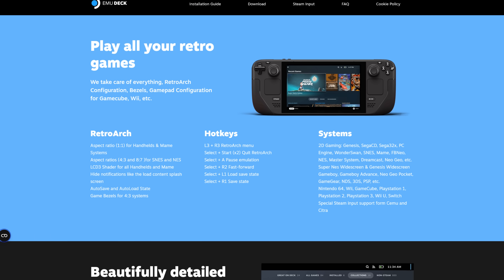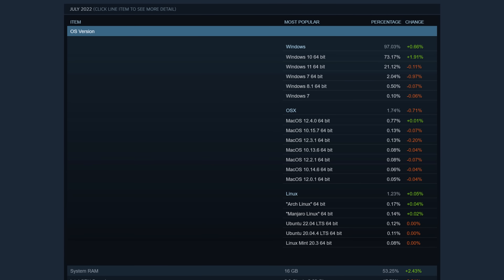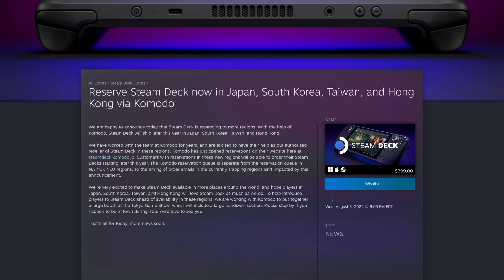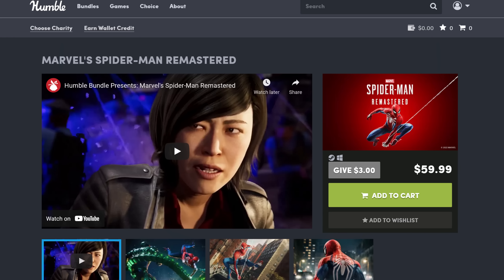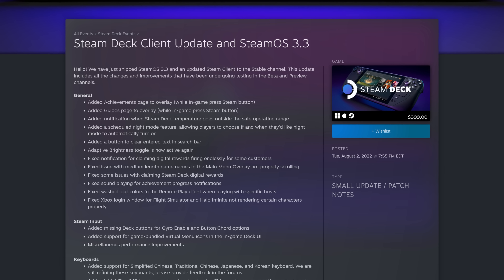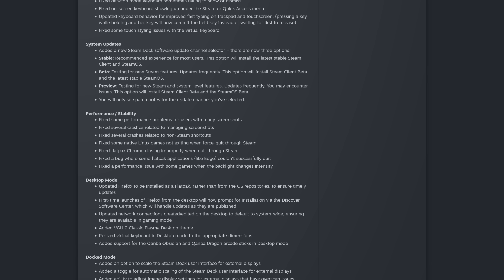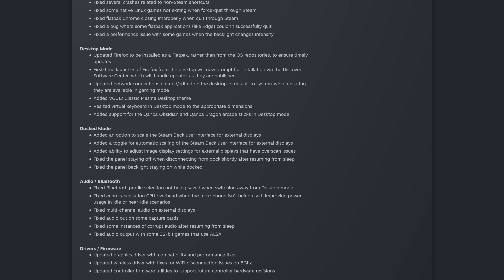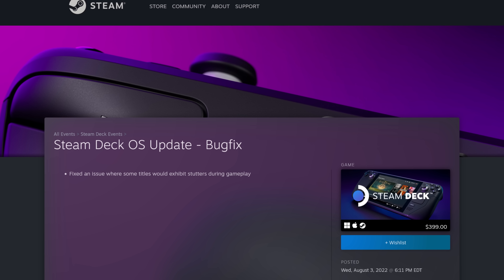The single biggest update the Steam Deck has ever seen. (It's massive!) Plus other Deck news.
The Steam Deck has been upgraded with the single largest update since its release. This is a release that's chock-full of new features and fixes. I couldn't be more excited. Plus there's other Deck news as well!

 * BTC: 1DckZocn7pA7MDzKSu98UbS4TjocfK633x
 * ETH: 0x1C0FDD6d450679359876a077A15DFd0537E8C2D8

Office Rig:
 * Manjaro GNOME

Home Server:
 * ASUS M5A78L-M/USB3

00:00 - Intro
00:37 - Emudeck Update
01:36 - Steam Hardware Survey
02:43 - Proton Experimental
03:16 - For sale in new regions
03:48 - Famitsu interview
04:09 - Insomniac announces Spider-man is Verified!
05:01 - SteamOS 3.3 Update
05:23 - General Changes
05:56 - Steam Input
06:19 - Virtual Keyboards
07:04 - Performance & Stability
07:37 - Desktop Mode
08:18 - Docked Mode
08:51 - Audio & Bluetooth
09:23 - Drivers & Firmware
09:42 - Stuttering Issue